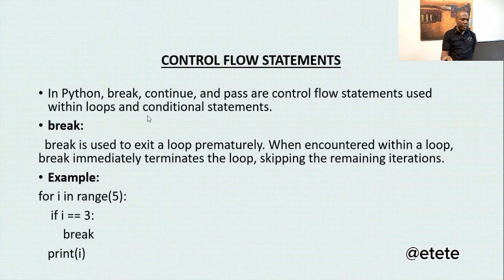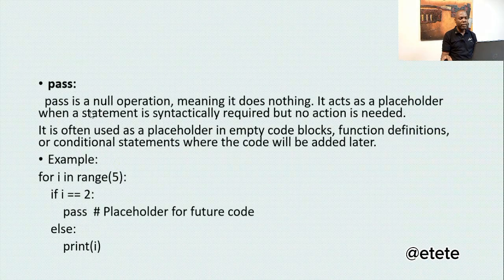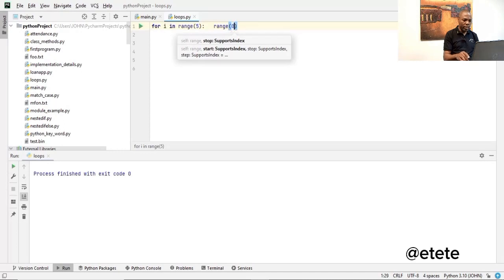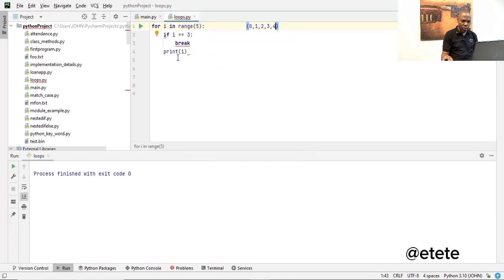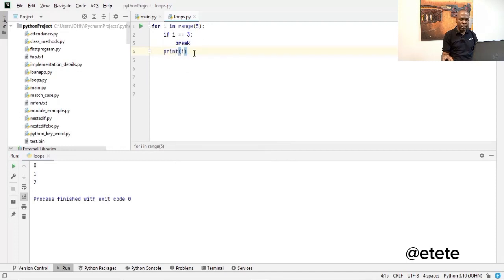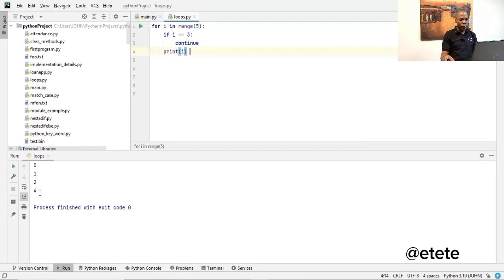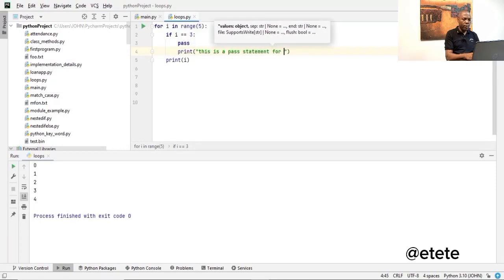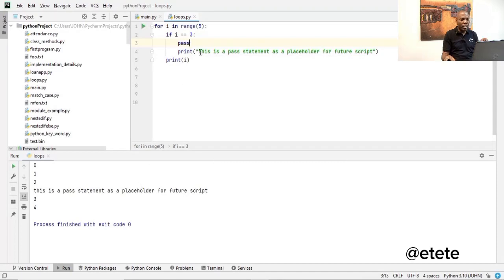Managing Program Flow with Break, Continue, and Pass statements in Python. s2ep13 everyone.